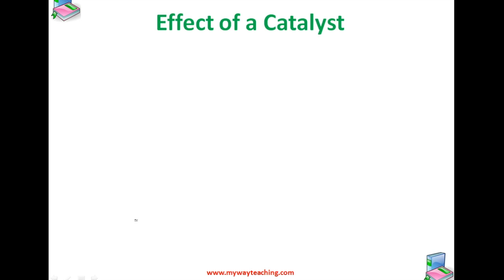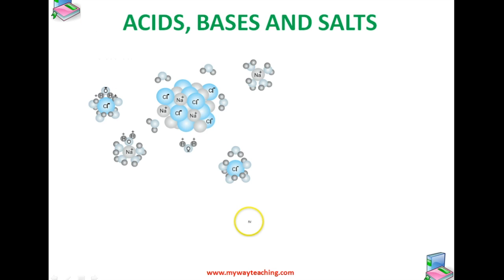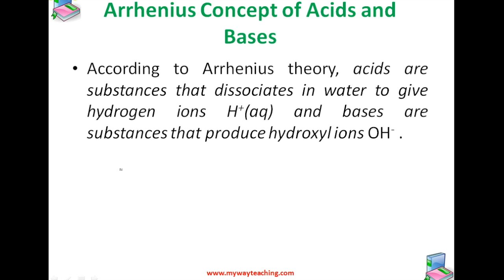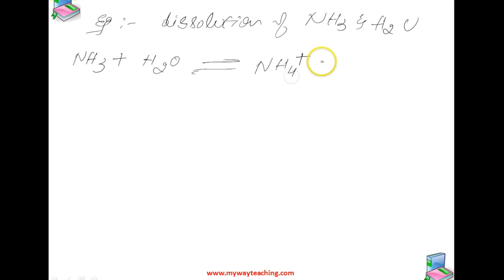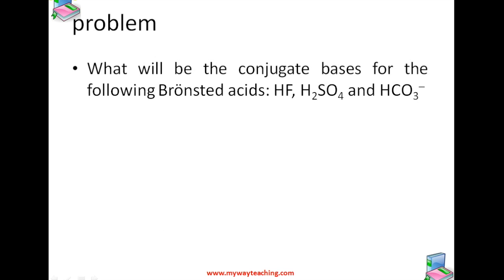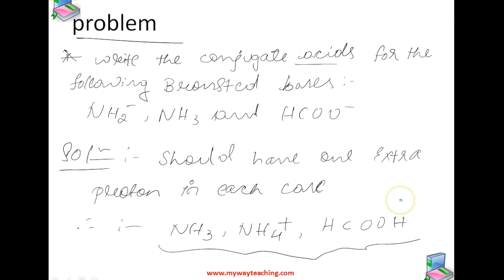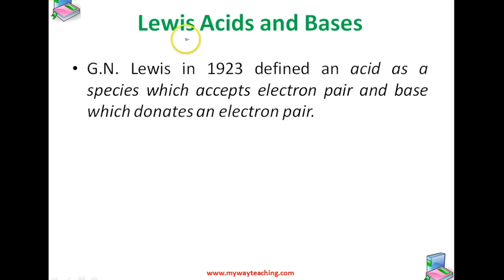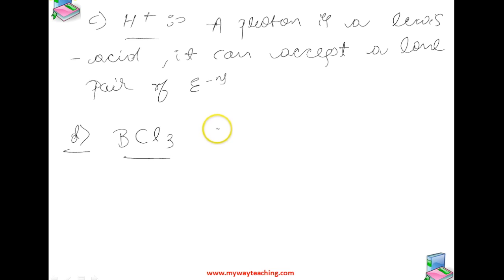Chemistry Class 11 Chapter 7 Part 9|EQUILIBRIUM|online class